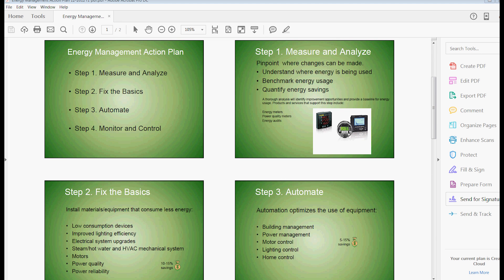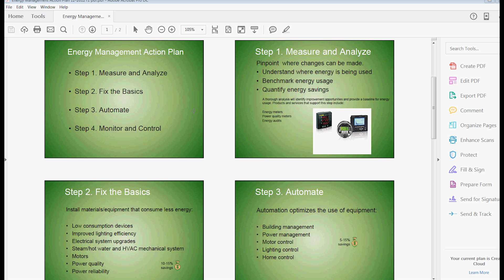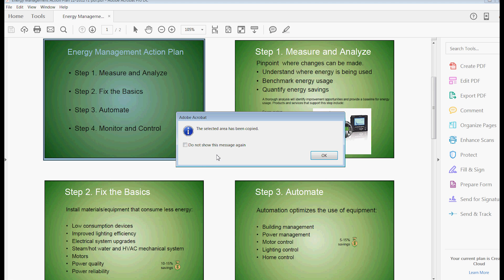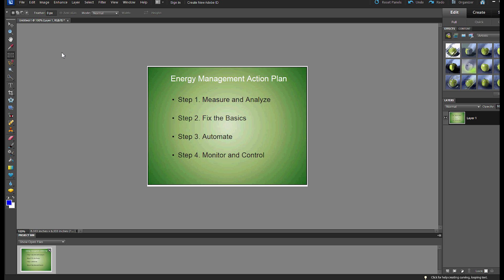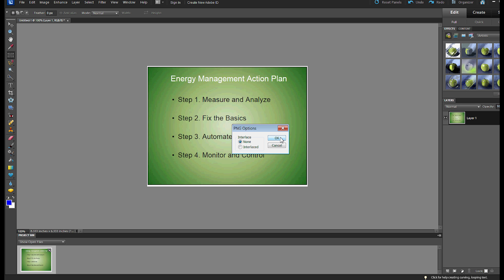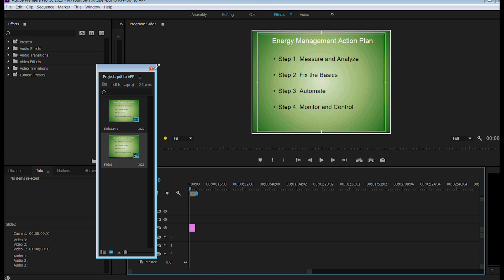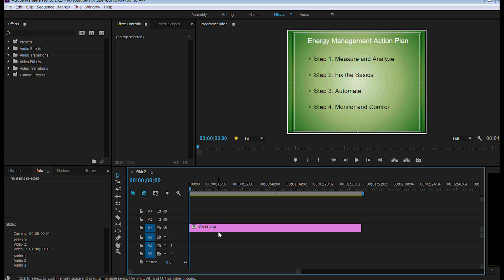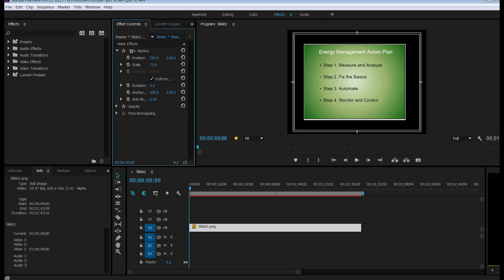Import Powerpoint pdfs into Adobe Premiere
Powerpoint slides are brought into Adobe Premiere project